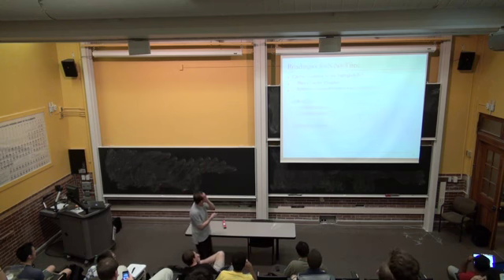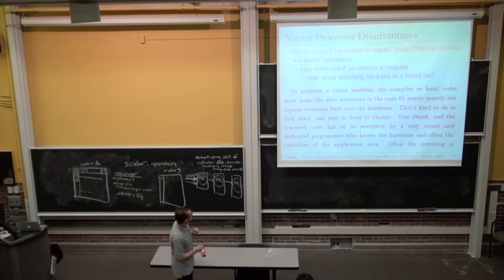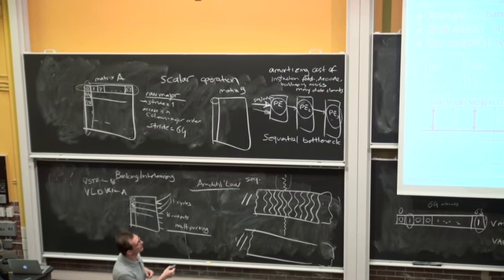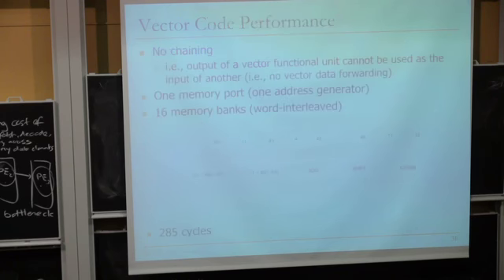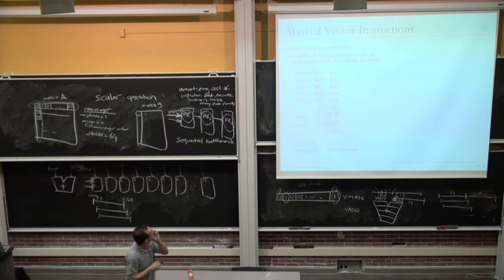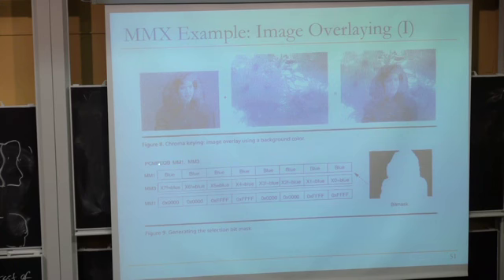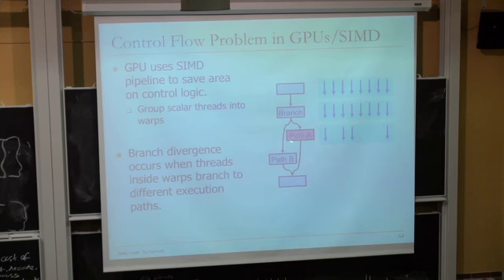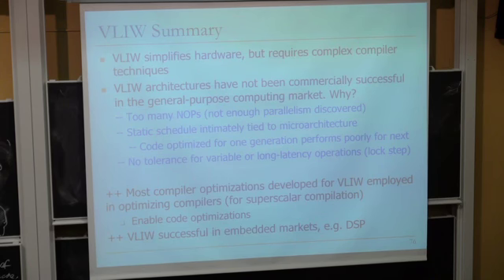CMU 18-447, Computer Architecture, Onur Mutlu, Spring 2012: Lecture 16 (HQ)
Computer Architecture (18-447) Lecture 16: Approaches to Concurrency (SIMD and VLIW)